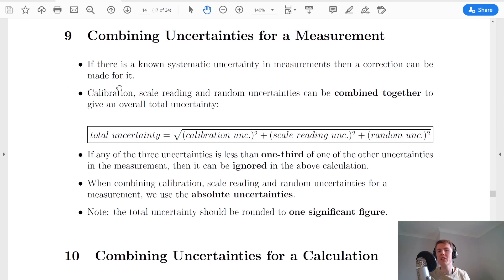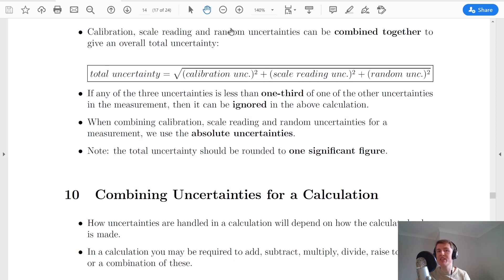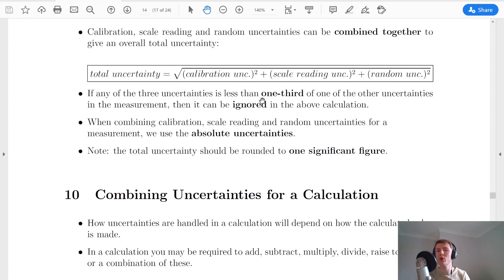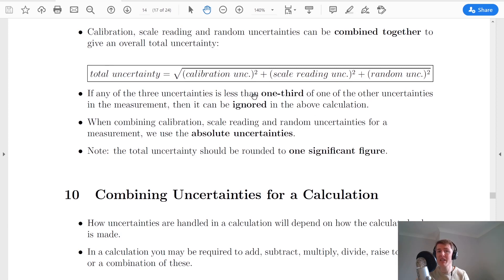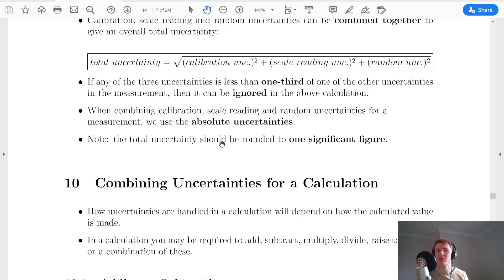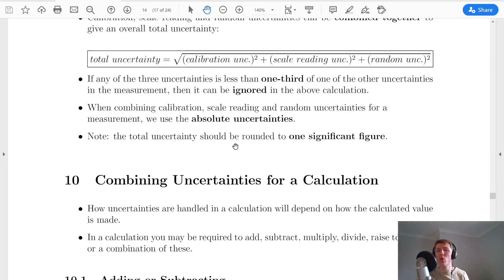Advanced Higher Physics | Introduction | Combining Uncertainties for a Measurement | THEORY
A quick look at how to combine uncertainties for a measurement in Advanced Higher Physics.